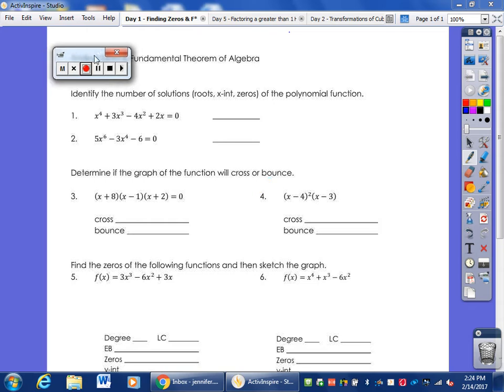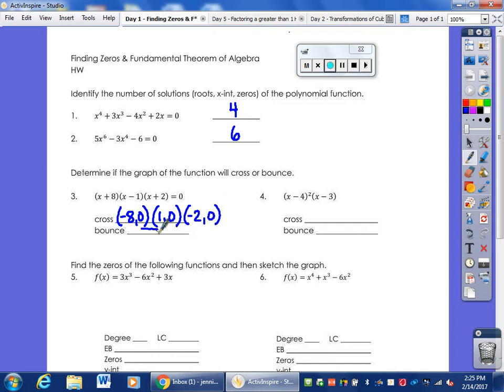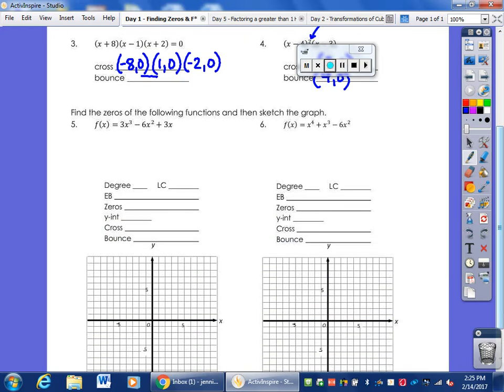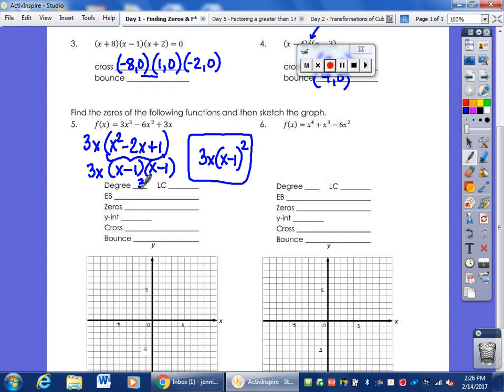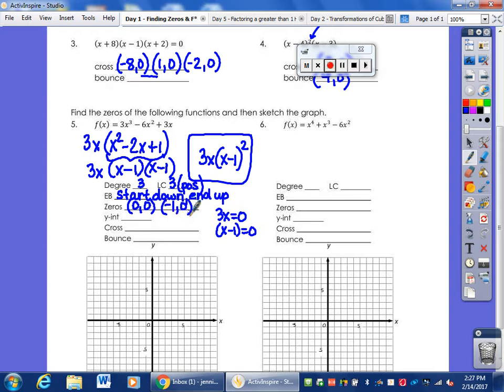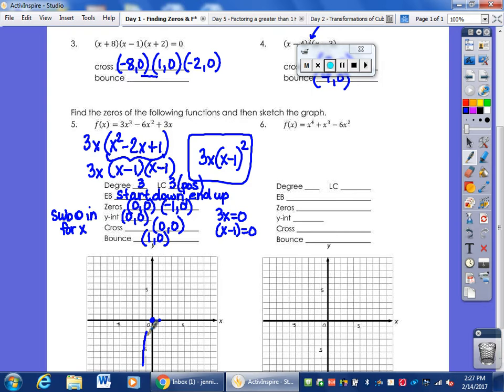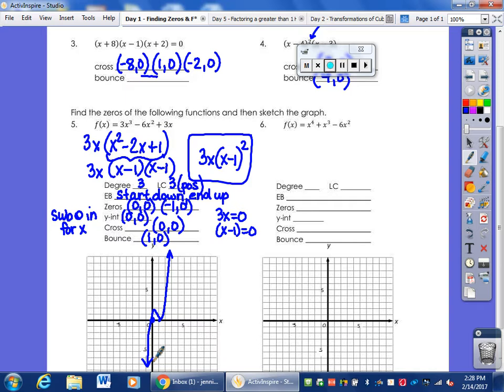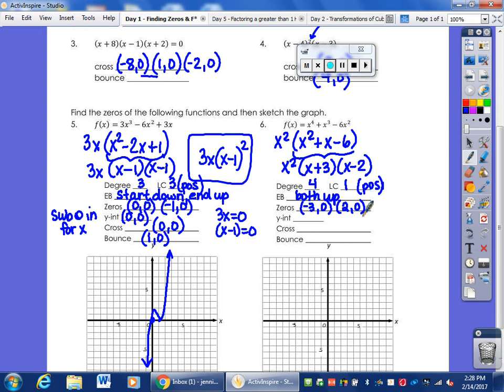Finding Zeros and Fundamental Theorem of Algebra